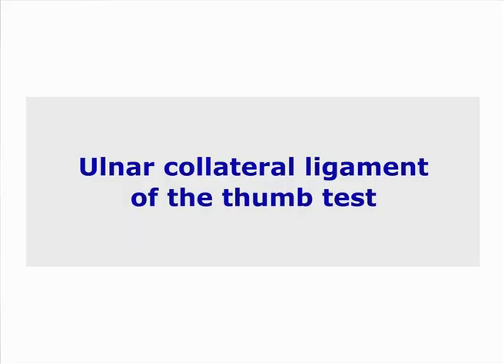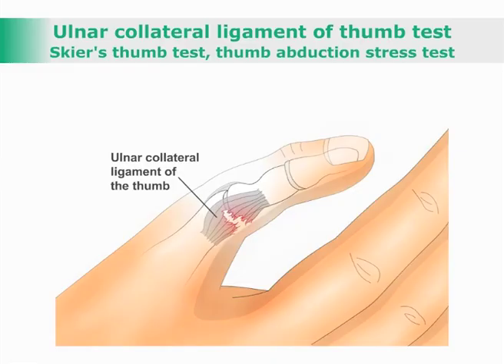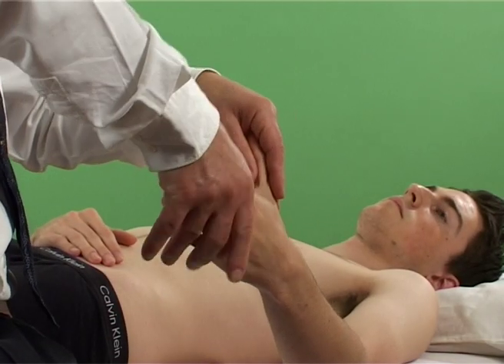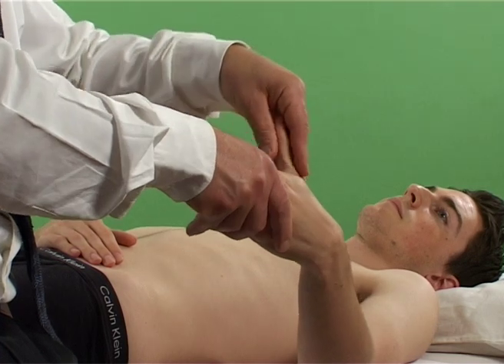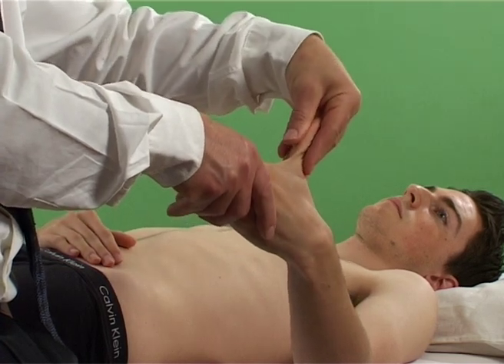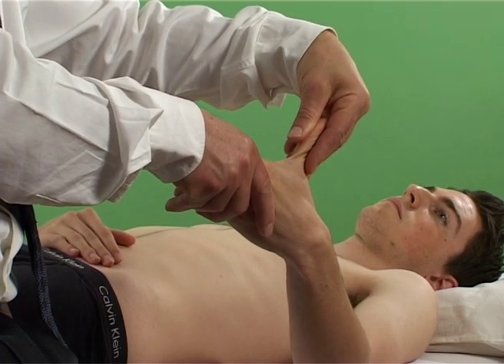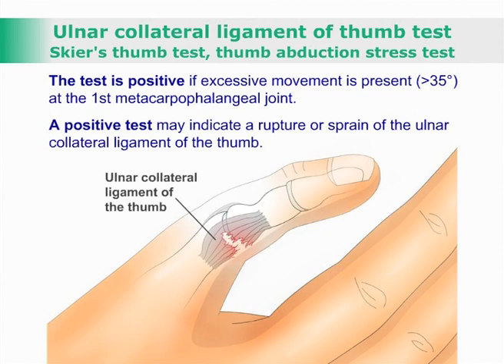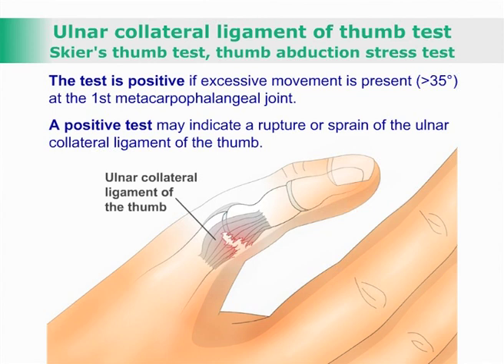Ulnar collateral ligament of thumb test. Skier’s thumb test. Thumb abduction stress test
Positive test may indicate a rupture of the ulnar collateral ligament of the thumb.
Test for a rupture of the ulnar collateral ligament of the thumb
Positive if excessive movement is present, more than 35 degrees.